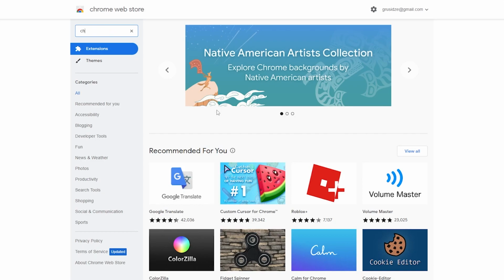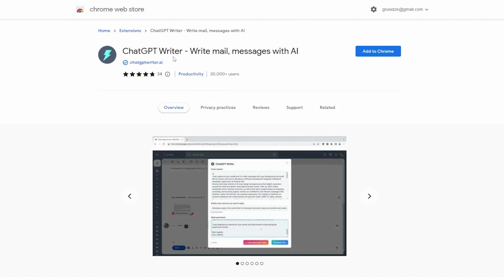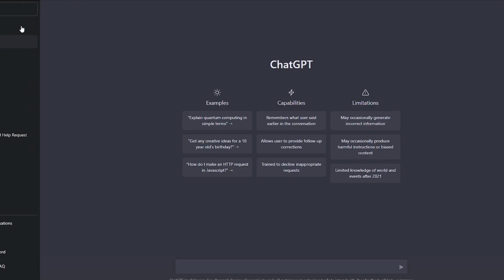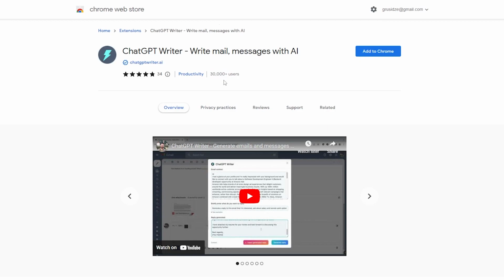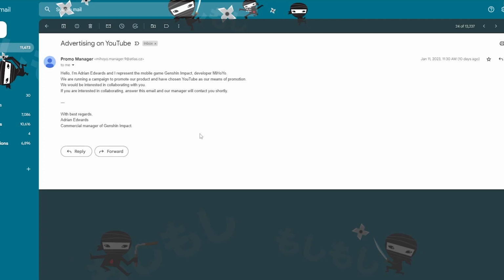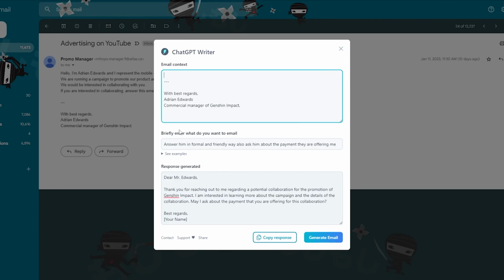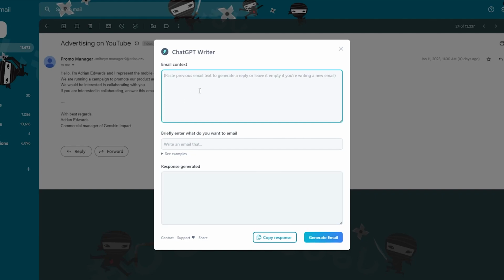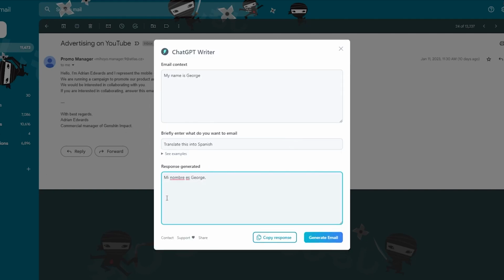ChatGPT FREE EXTENSION FOR CHROME 2023: CREATE FREE AI CONTENT WITH CHAT GPT CHROME EXTENSION!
Use ChatGPT free chrome extension to create all types of content - Articles, Blog Posts, and even answer Emails!

ChatGPT is a variant of the GPT (Generative Pre-training Transformer) language model developed by OpenAI. GPT models are trained on a massive amount of text data and are able to generate human-like text. ChatGPT is specifically designed for conversational AI tasks, such as dialogue generation and response generation. It can be fine-tuned on specific conversational datasets to perform tasks like question answering, text summarization, and sentiment analysis. The model can also be integrated into various chatbot and virtual assistant applications.